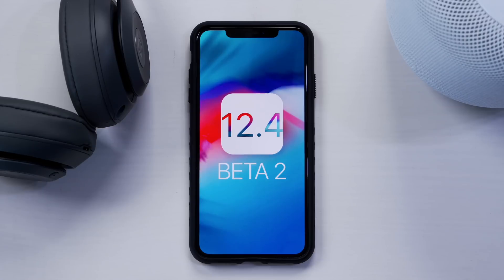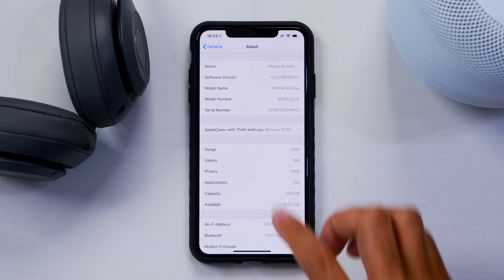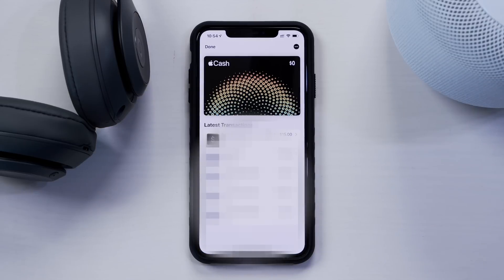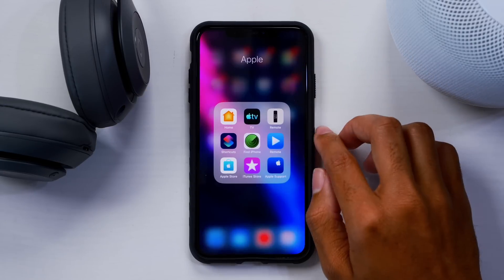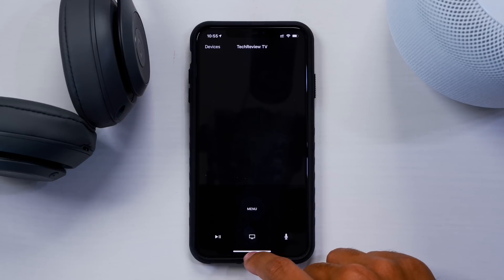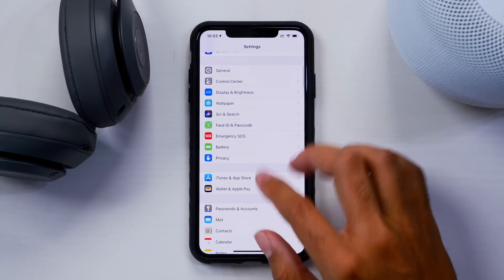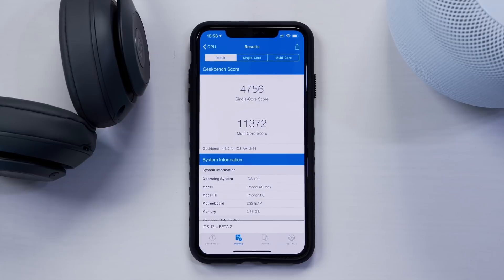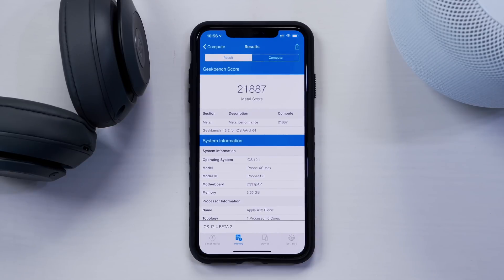iOS 12.4 Beta 2! What's New?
Today we are checking out what’s new in iOS 12.4 Beta 2!

PERSONAL EVERY DAY CARRY:

2018 iPad Pro 12.9 Inch